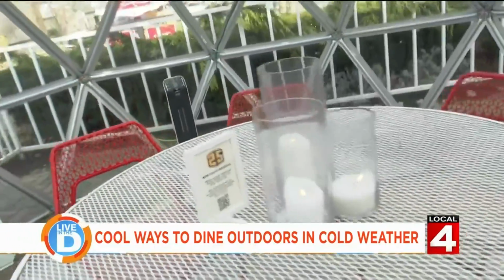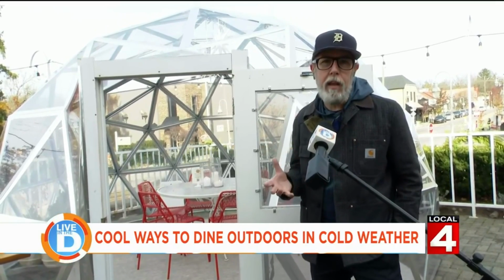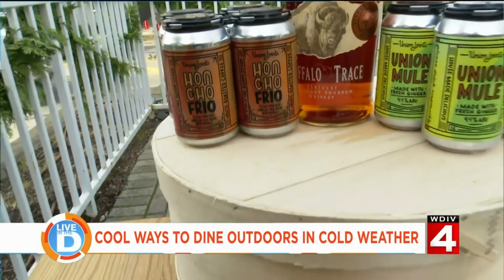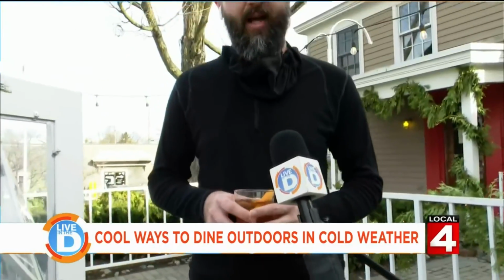Restaurant Igloos on Live in the D